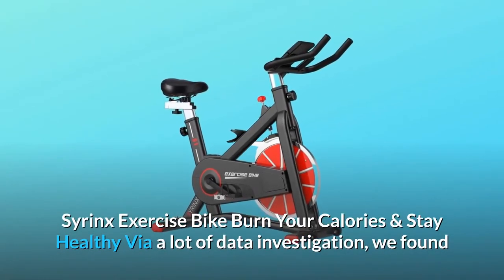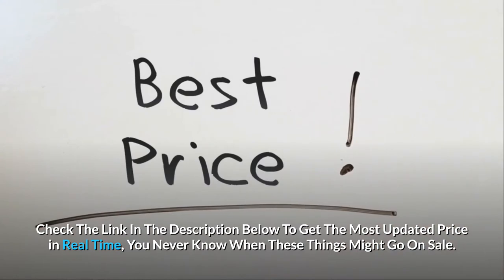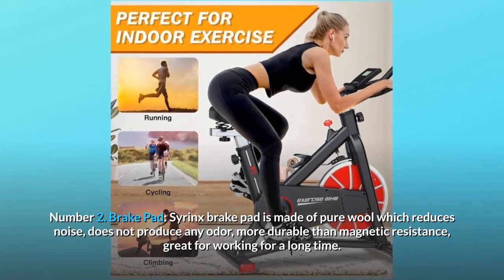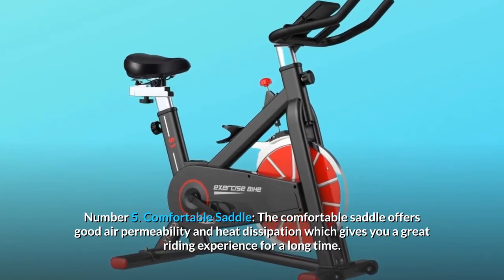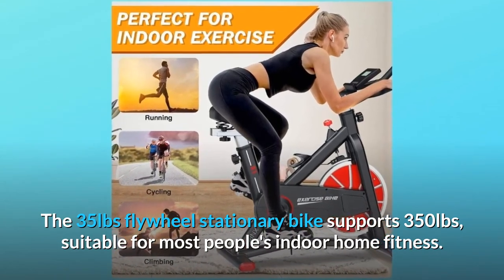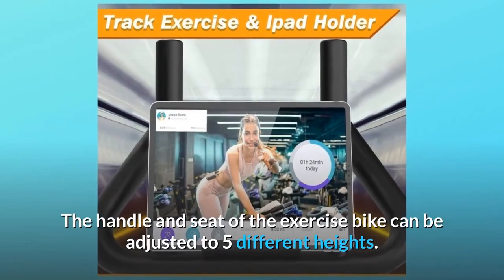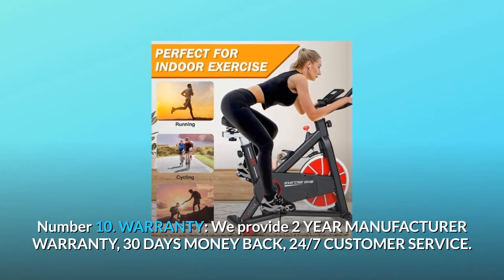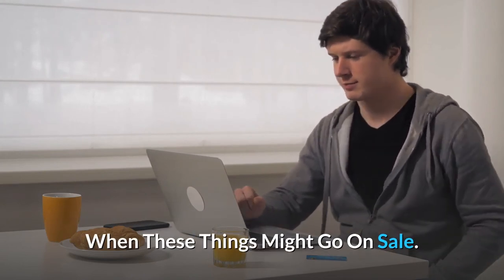SYRINX Exercise Bike Indoor Cycling Bike Stationary Bikes Review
Check Amazon's latest price (These things might go on Sale)

SYRINX Exercise Bike is a high-performance exercise bike. Maintain Your Fitness While Burning Calories Following a significant amount of data analysis, we discovered that utilising the SYRINX exercise bike under the same settings may effectively consume the body's calories, at a rate almost five times more than that of conventional riding. Because the SYRINX exercise bike is better in accordance with the design of human activity, this is the primary reason for this. Using the 35-pound flywheel and adjustable resistance, we can burn more calories and lose more fat while exercising. This is an excellent option for folks who want to reduce weight, improve their fitness, and get some cycle training in.

Number one, the 35-pound flywheel and belt drive system of the SYRINX exercise bike allows you to get the sensation of actual road riding. The excerize bike's flywheel, which can weigh up to 35 pounds, keeping it stable and secure when riding. It can handle up to 350 pounds and is suited for most people's indoor home workout needs.

Number 2: Brake Pad: The SYRINX brake pad is constructed of pure wool, which lowers noise and produces no odour. It is also more durable than magnetic resistance, allowing it to provide excellent performance for a long period of time.

Number 3: Transportation Wheels: Two wheels on the bottom of the bike enable you to move the bike with ease and comfort. To use or store, just tilt the container and roll it out. The horizontal bracket may help to improve the stability and safety of a rider's ride.

Number 4: Adjustable Caged Pedals: The adjustable caged pedals will keep your feet from sliding and will provide you with greater support when pedalling. Safety and comfort are provided by the aluminium alloy cape pedal.

Number 5: A comfortable saddle provides excellent air permeability and heat dissipation, allowing you to have a pleasant riding experience for an extended period of time. The saddle may be moved up and down, as well as back and forth, to accommodate various sorts of riders.

Number 6: Upgraded Exercise Bike]: When compared to other exercise bikes on the market, we have improved the indoor bike's stability and comfort, added a flywheel, reinforced the pedal, and implemented a silent belt drive. The thicker steel frame and triangle support improve the stability and firmness of your bicycle's stand while you're riding it. The 35-pound flywheel stationary cycle has a capacity of 350 pounds and is suited for most people's indoor home workout needs.

Number 7: Peaceful & Adjustable Resistance: The Belt-driven indoor cycling cycle delivers a quiet ride, so you don't have to worry about disturbing people while riding. Resistance may be adjusted continuously using the knob, or the emergency brake may be depressed to bring the vehicle to a complete stop. The adjustable straps on the pedals might keep your feet in place and prevent them from falling off when cycling.

Exercise bike with adjustable handle and saddle: SYRINX exercise bike accommodates riders from 4'5-6'5" tall with a maximum weight of 350lbs; it is extensively utilised by beginners and expert users alike! The exercise bike's handlebars and seat may be adjusted to a total of five different heights for comfort. You have the ability to customise the proper height for cardiac workout to meet your specific requirements. Your indoor training will be more secure thanks to the non-slip and water-resistant grip.

Searches related to SYRINX Exercise Bike Indoor Cycling Bike Stationary Bikes Review

SYRINX Exercise Bike Indoor Cycling Bike Stationary Bikes
SYRINX Exercise Bike Indoor Cycling Bike Stationary Bike Review